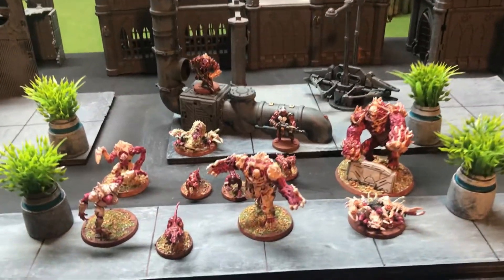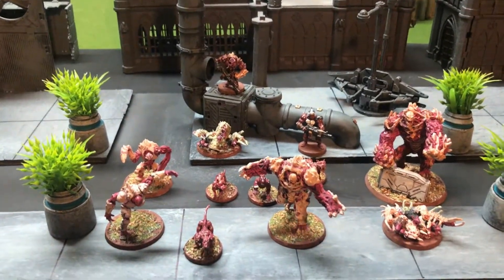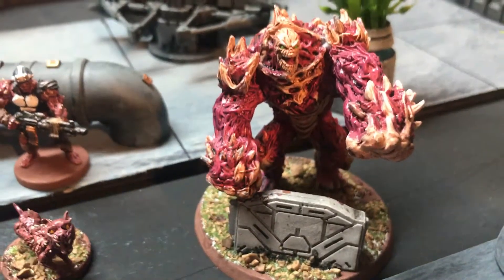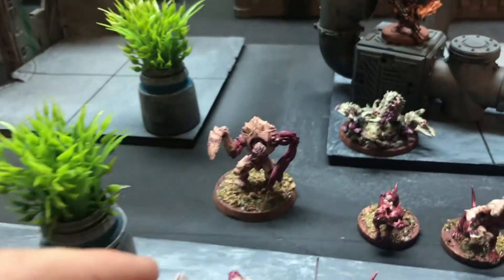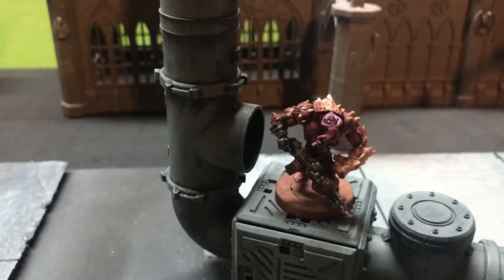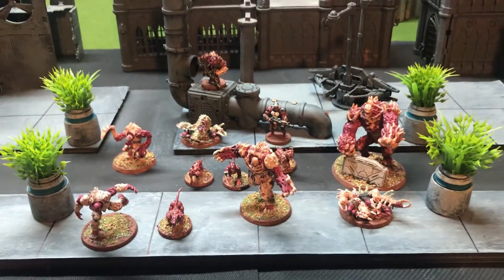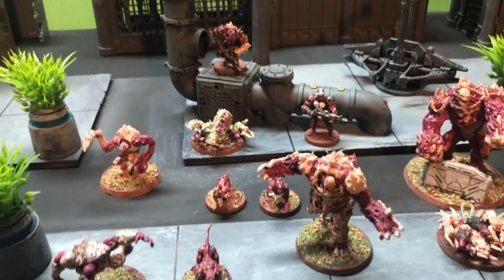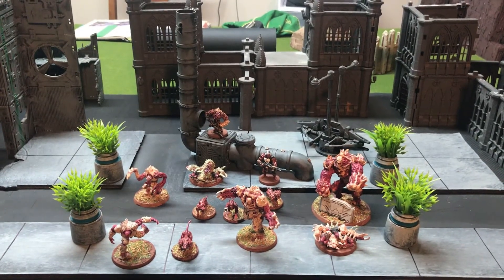Plague Deadzone Strike Team Showcase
The last of my display board frenzy, my absolutely filthy, nasty, gross, gribbly, winning Deadzone list! Jesse, they are mad and ready for punching!